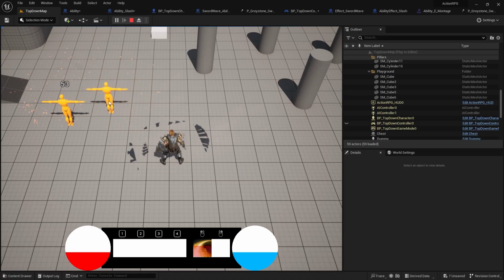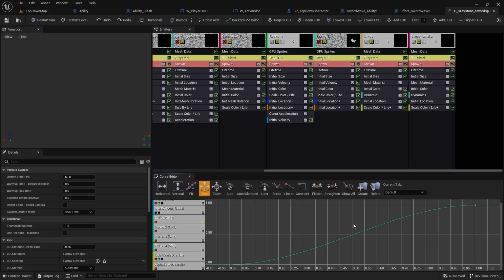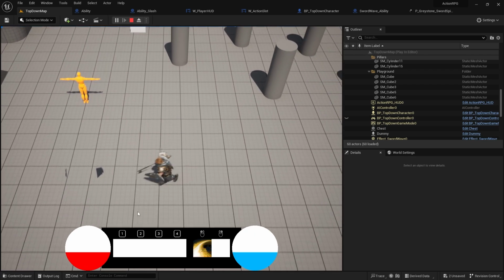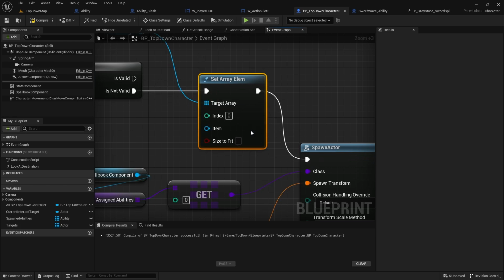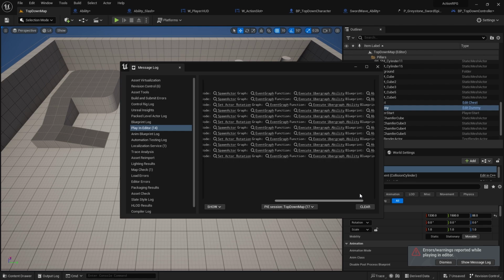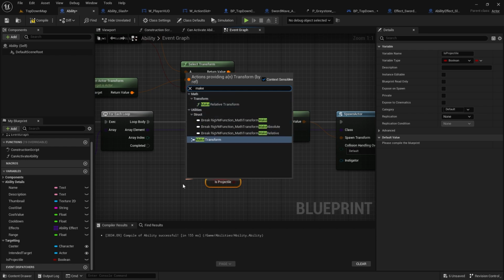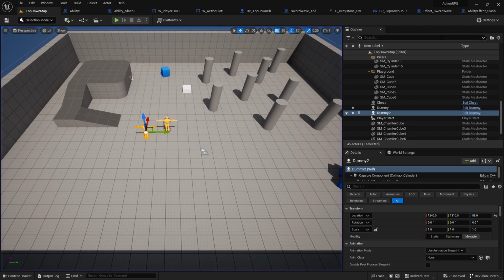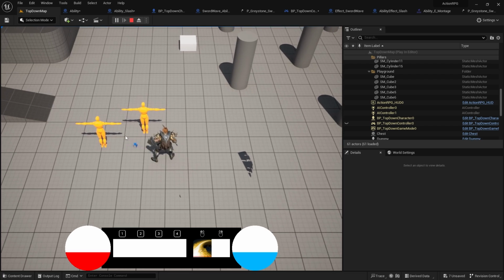Unreal Engine 5 Tutorial - Action RPG Part 9: Projectile Ability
In Part 9 we go through how to add a projectile ability and discuss its differences between its setup versus a melee ability.